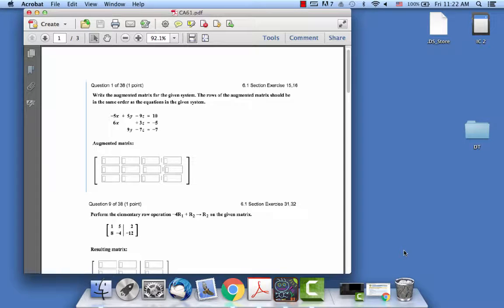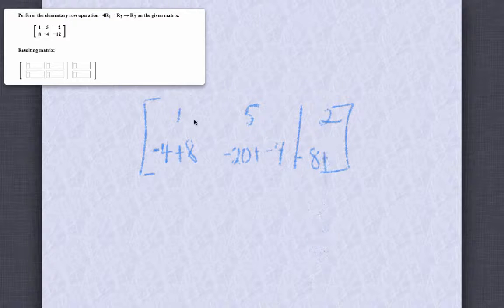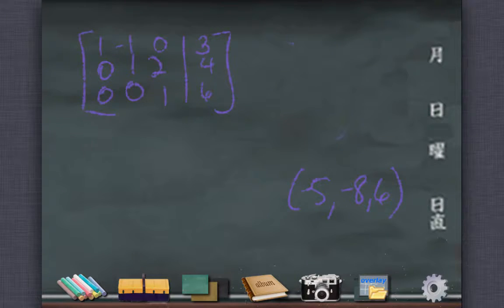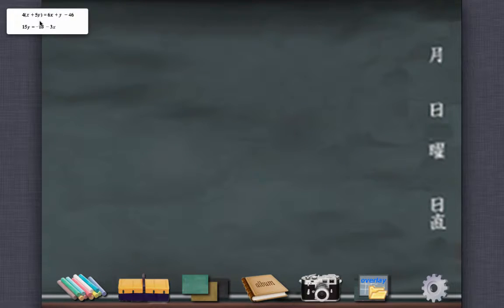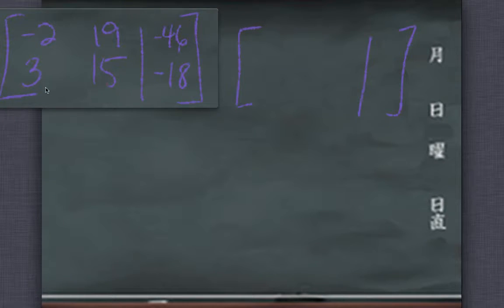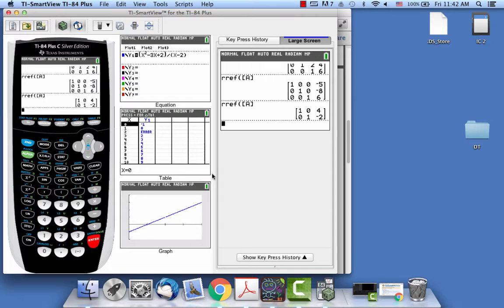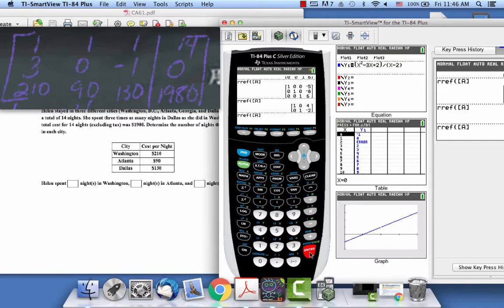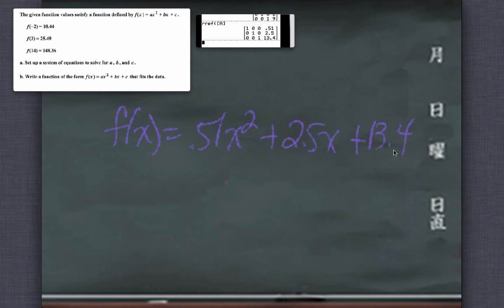College Algebra Intro to Matrices